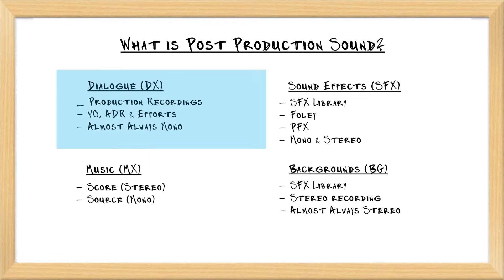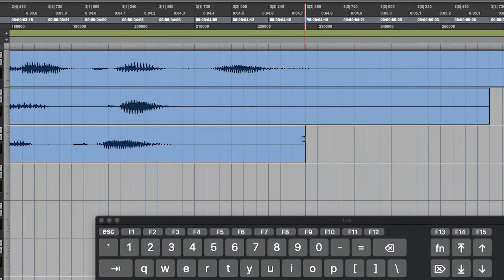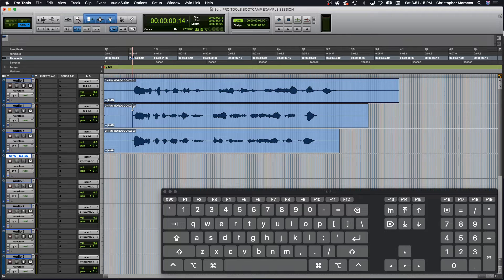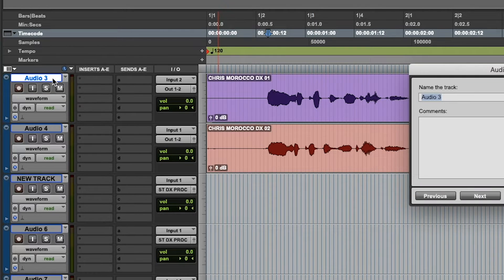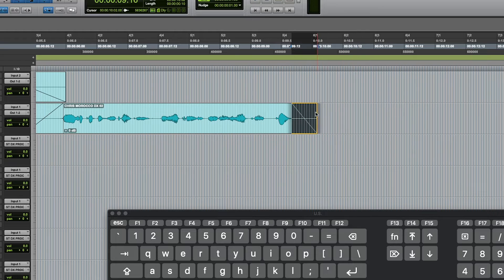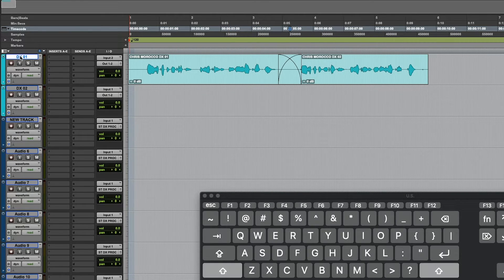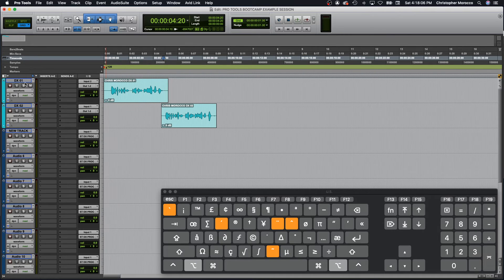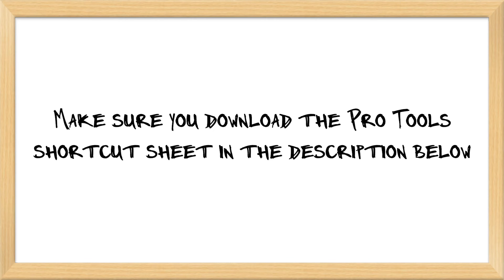Pro Tools Bootcamp!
00:00 - Intro
00:20 - Zooming & Scrubbing
00:57 - Smart Tool
01:49 - Solo & Mute
02:45 - Hide and Make Inactive
03:16 - Track Names & Colors
03:49 - Fades & Crossfades
05:23 - Keyboard Modifiers
07:31 - Outro